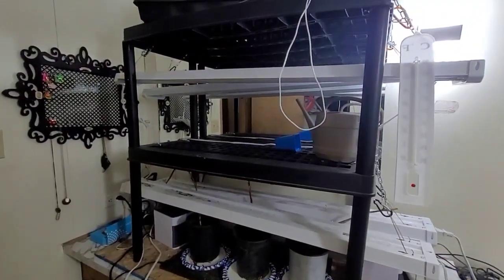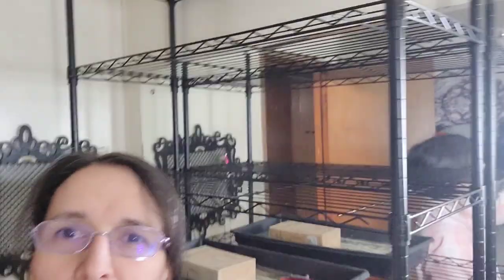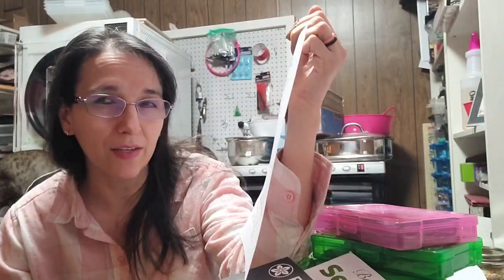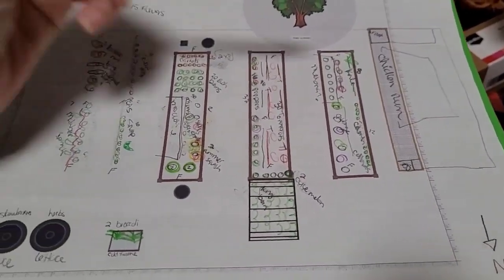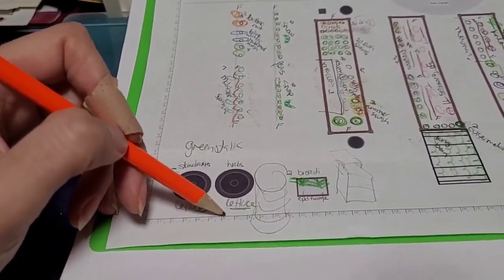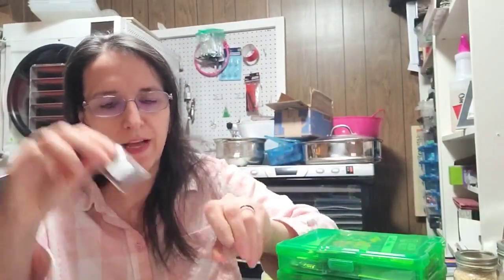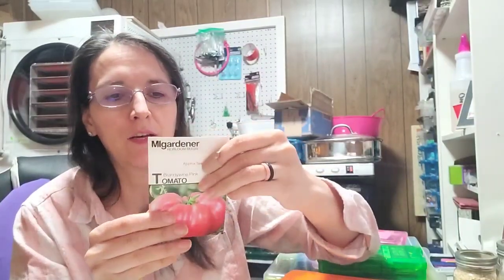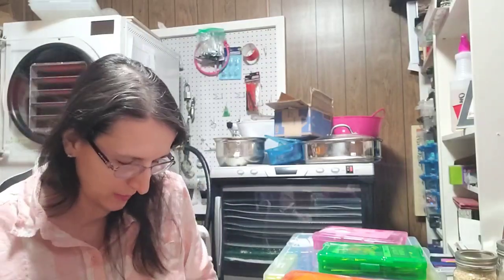Grow Veggies Indoors? *This* Many Seeds May Shock You!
welcome to YouTube, my LCK where we Grow where we are planted!
I'm excited to start the seeds this year. I help with breakingdown how to make
a grow station for growing vegetables indoors.
Then you can make tasty meals in YOUR kitchen!
Watch my funny kitten too, Poppy. She knocked down ALL those canning rings. LOL
scared her to death
Enjoy! TTFN ~Marianne

MY BOOK: Garden Permaculture: How to Grow a Food Forest, and be self-sufficient in your backyard

FAVORITES:
Greenstalk planters on SALE NOW!
Use code: UGLYHEIRLOOMS
GROW LIGHTS:
MY FAV TIMER:
COCO COIR: for making your own potting soil is what I did last year! It worked great!

🌈 washi tape,

color envelopes

Lights to grow seeds: HEAT MATS

BN-LINK 24 Hour Plug-in Mechanical Timer Grounded Aquarium, Grow Light, Hydroponics, Pets, Home, Kitchen, Office

Water Sprinkler Timer, Diivoo Programmable Irrigation Hose Timer with 3 Individual Watering Programs and Rain Delay for Garden Lawn,

Water Right 600 Series Polyurethane Drinking Water Safe Garden Hose, 50-Foot by 5/8-Inch, Brass Fittings, Eggplant, USA Made

music from filmora